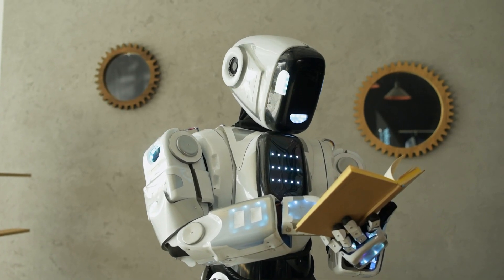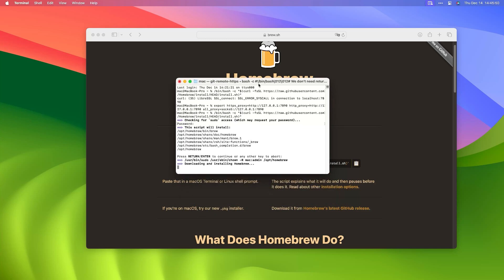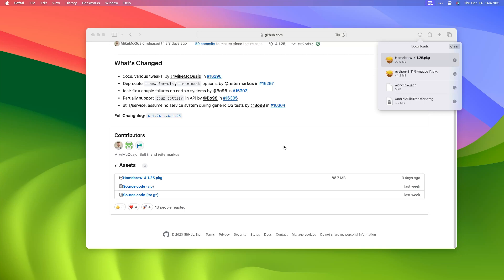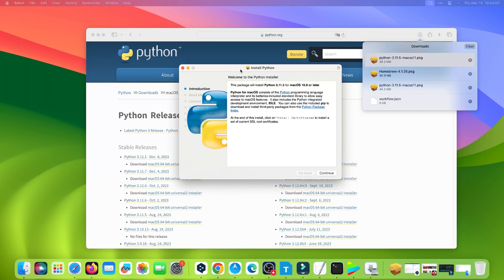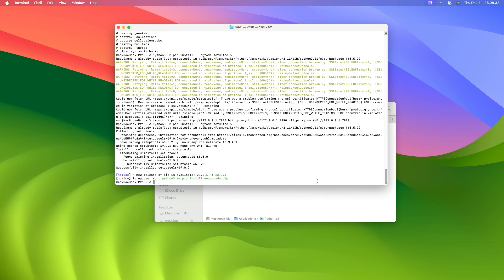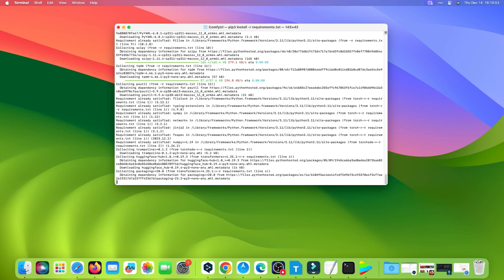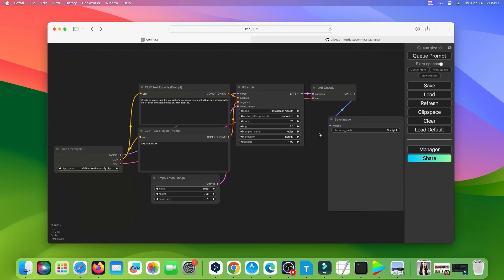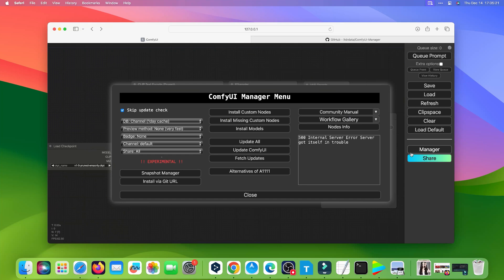【Step by Step】 Install ComfyUI on Mac m1 m2 m3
Maybe Comfy UI is the best AI image generation software on MacOS, this video will guide you to install Comfy UI on Mac.

00:00 - Intro
00:11 - Step 1: Install Homebrew
02:40 - Step 2: Install Python
04:09 - Step 3: Install pip
04:25 - Step 4: Install PyTorch
05:30 - Step 5: Clone and install Comfy UI
06:36 - Step 6: Run Comfy UI
07:53 - Step 7: Install a model
10:17 - Step 8: Install Comfy UI Manager

Add Homebrew to Mac path:

echo 'eval "$(/opt/homebrew/bin/brew shellenv)"' ]] ~/.zprofile
eval "$(/opt/homebrew/bin/brew shellenv)" (please replace "]" to "Greater than sign" )

Check Homebrew is installed correctly:
brew -v

Install Python3: brew install cmake protobuf rust python@3.10 git wget,

Check Python is installed correctly: Python3 -v
Quit python: exit()

Install Pip: python3 -m pip install --upgrade setuptools

Install Pytorch: pip3 install torch torchvision torchaudio

Run ComfyUI: Python3 main.py

Install ComfyUI Manager:

cd custom_nodes